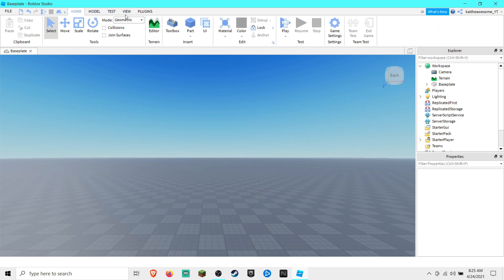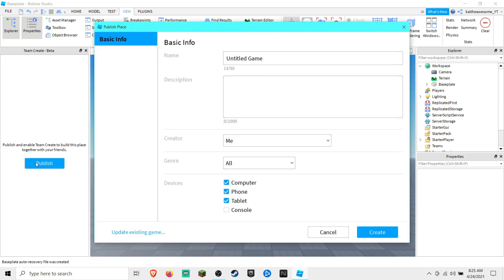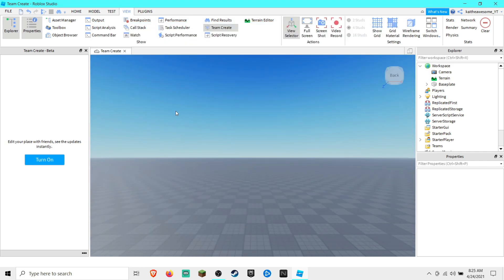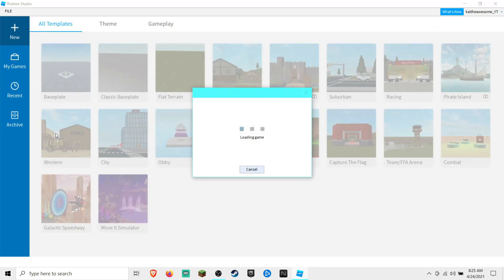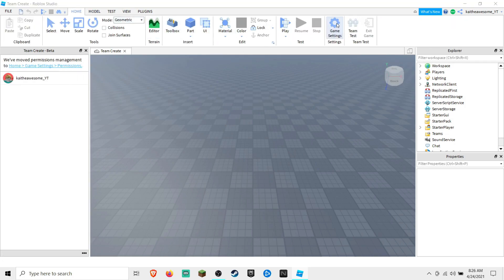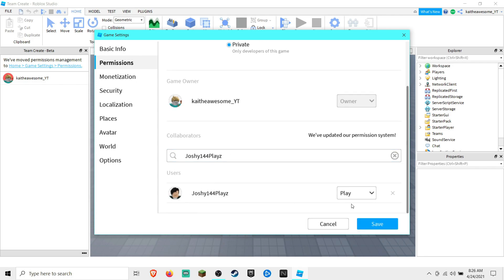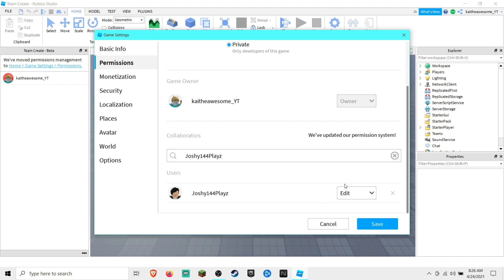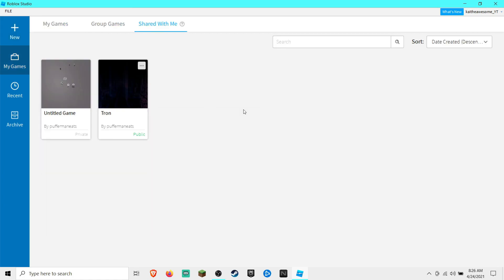How To Enable Team Create On Roblox Studio! Build Games With Your Friends! [2021]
Hey gamers! Today I will be showing you how to enable Team Create On Roblox so you can build games with your friends!